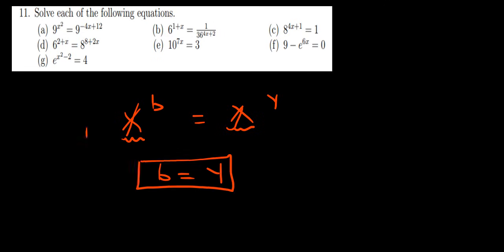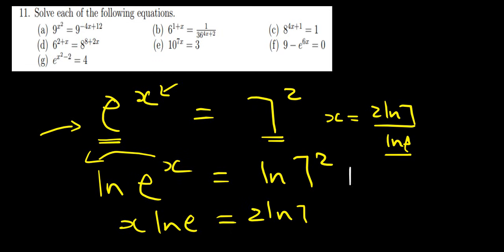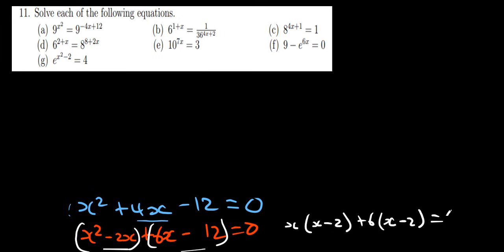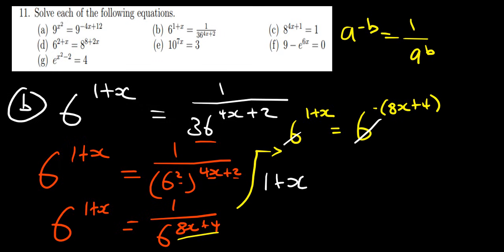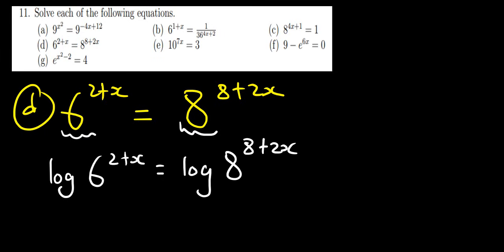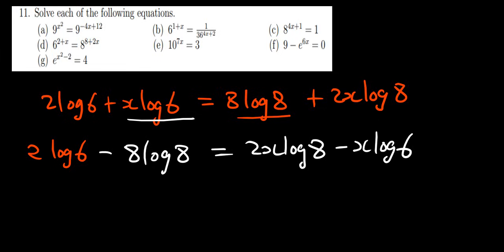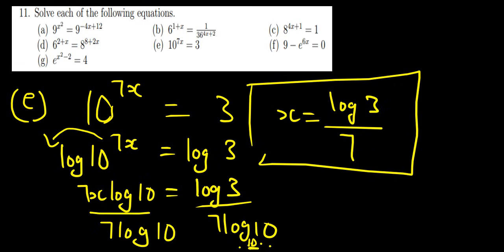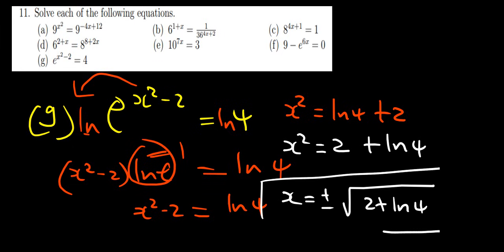How to solve exponential equations easily